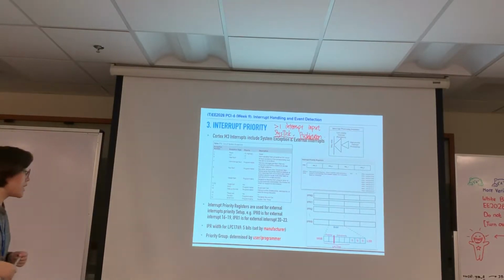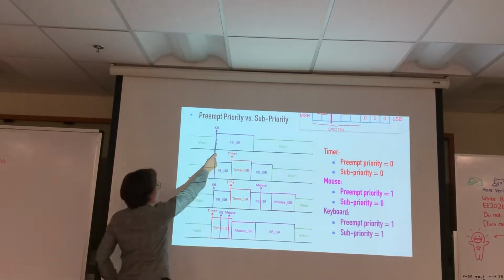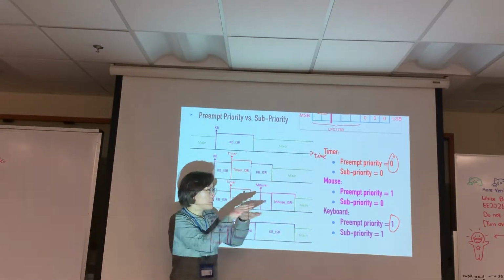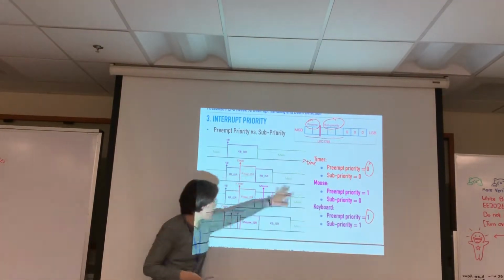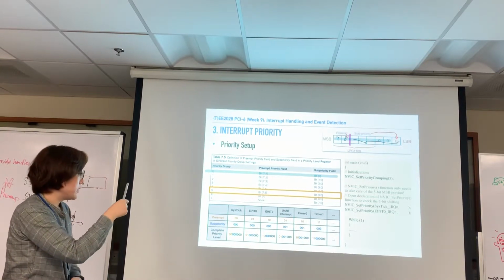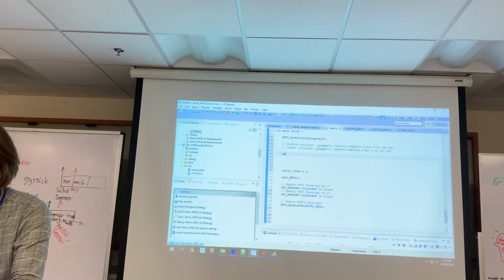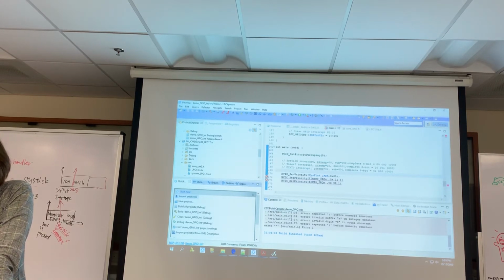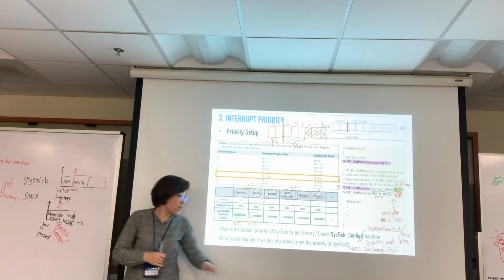18 October 2019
拜四晚